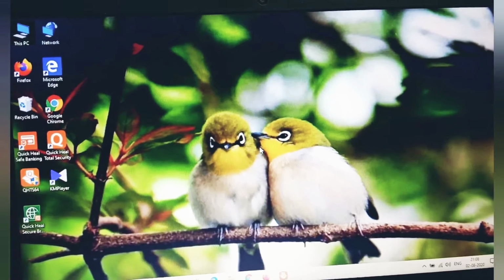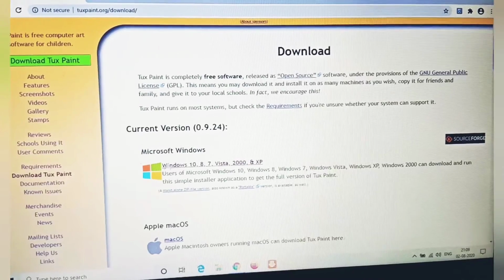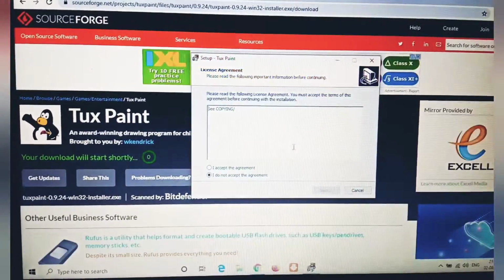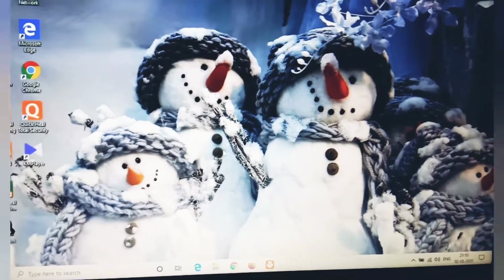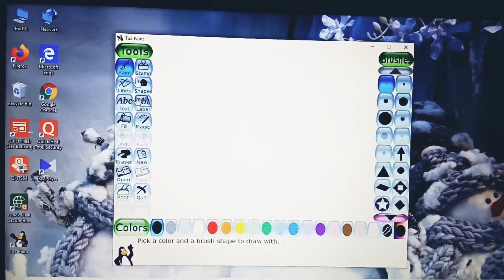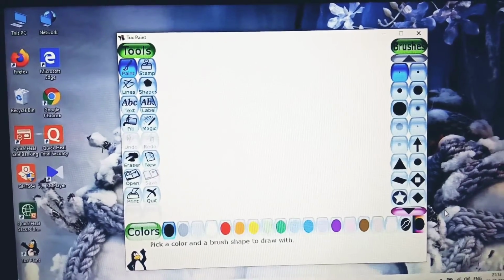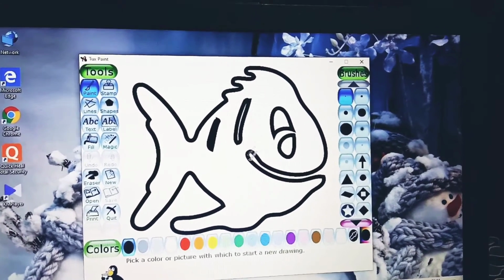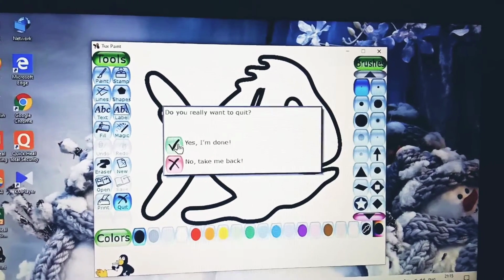How To Use Tux Paint ? ||How Can I Draw?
Links For Tux Paint --

1}  Tux Paint -(How To Download Tux paint , Intro Of Tux Paint ,Selector, Tools )

2} Tux Paint -(Magical Effects, Undo, Redo)

3} Tux Paint -(Shapes, Colors, Tools, Selector )

4}  Tux Paint -(Save, Open, Quit, Slideshow )